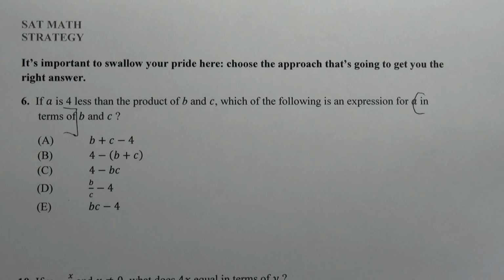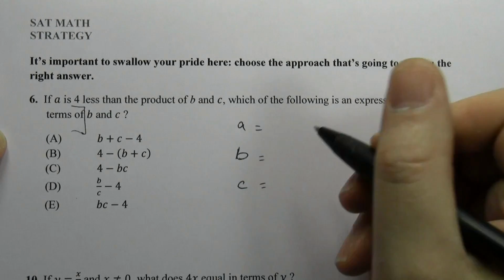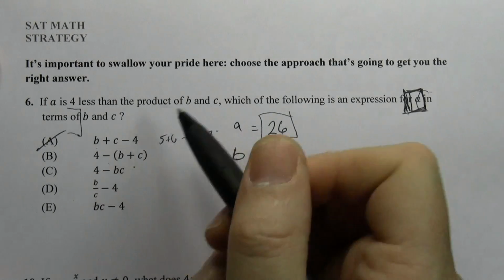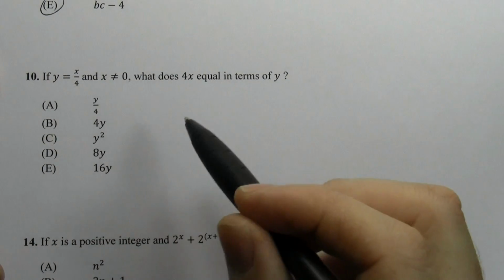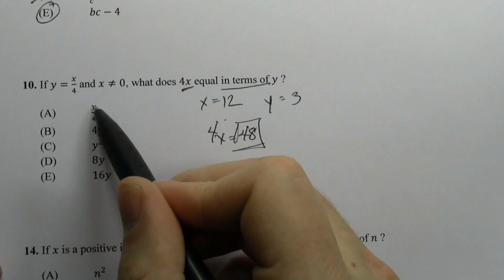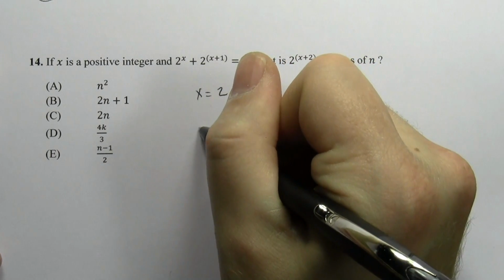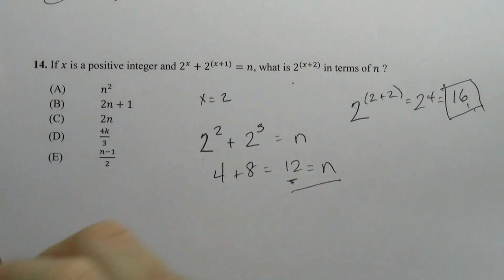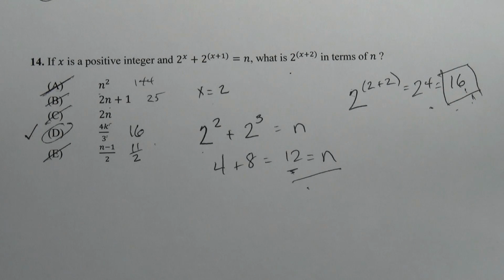SAT Math Tutorial - "In Terms Of"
To purchase our SAT Study Guide and Comprehensive Skills Assessment, follow the links below (click show more).

In this video, Patrick demonstrates how to recognize a question type and quickly make a decision regarding how to answer the question correctly.